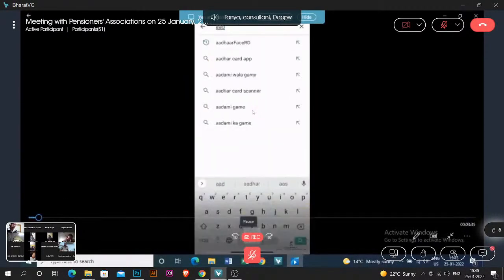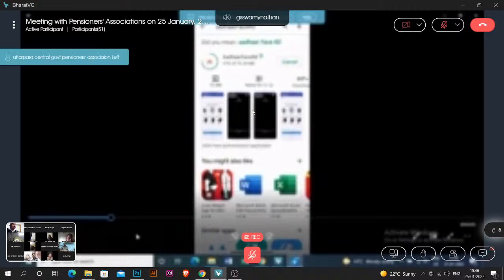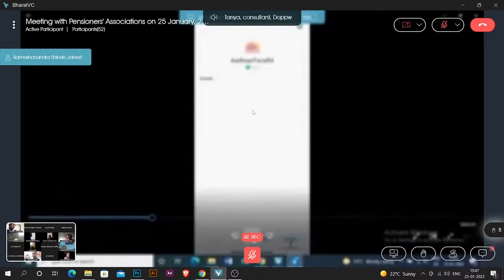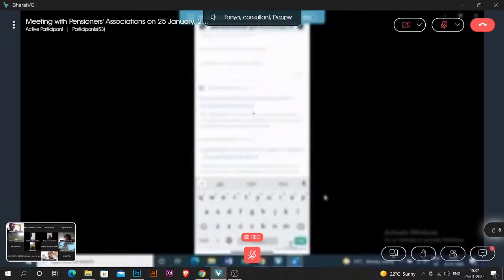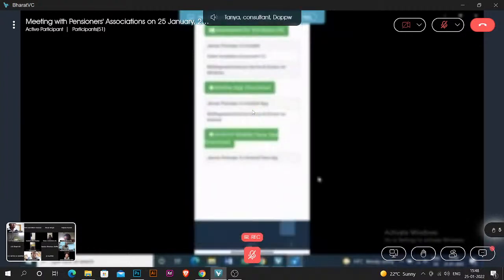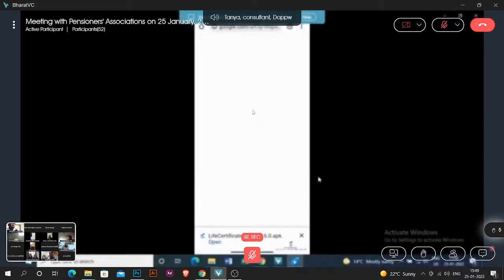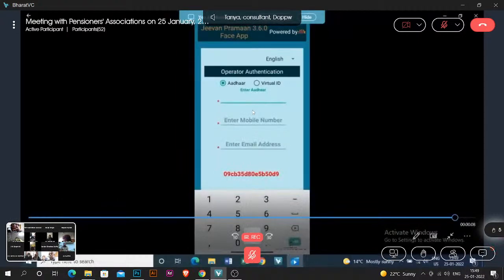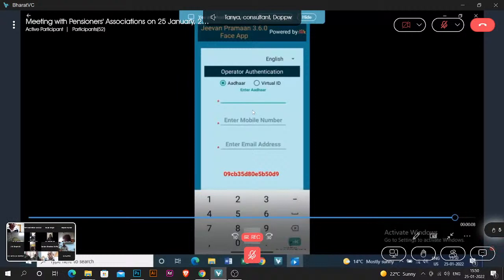VC on Face Authentication App, with Pensioners' Assoc. under the supervision of Secretary,DoPPW